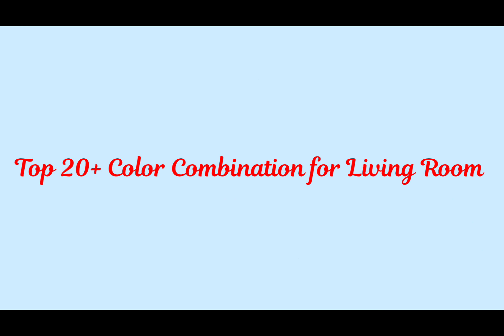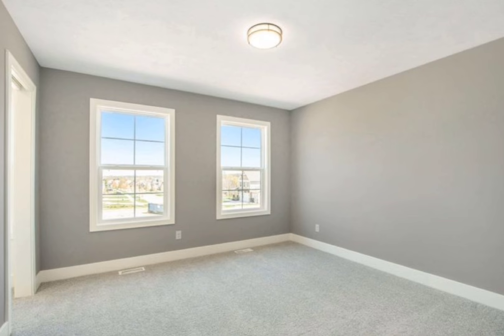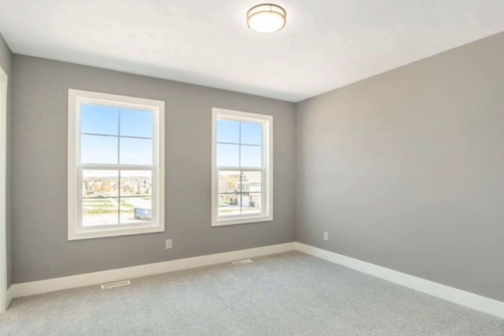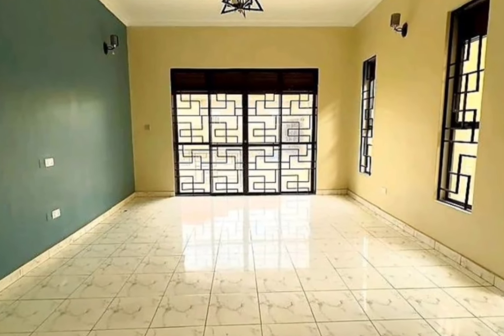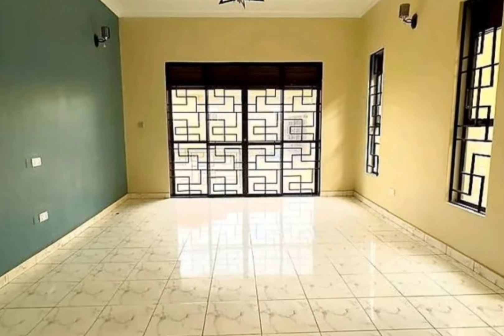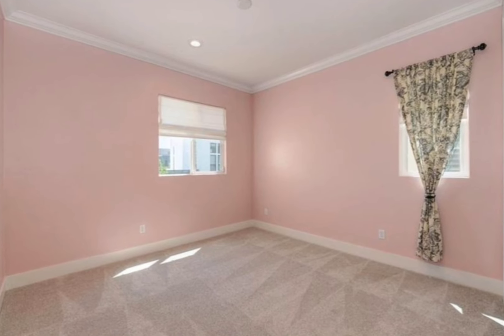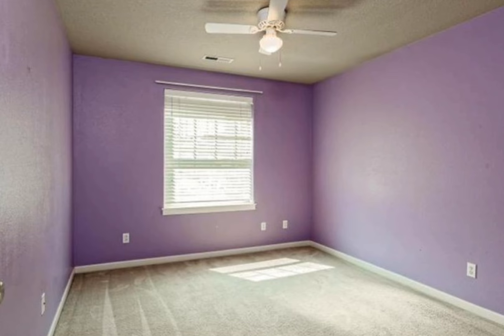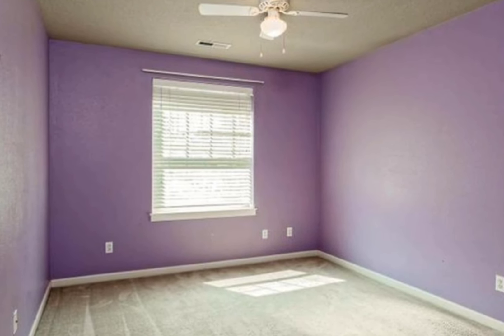Top 20+ Living Room Color Combination | Wall Painting Design Ideas | Room Colour Design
About video : friends in this video I have explained the advantages of good quality colour for our room walls

Your Queries -
wall colour combination
home colour design
room colour design
house colour
house colour design
wall design colour
colour combination
room decorating ideas
wall design
wall painting design ideas
wall colour
room colour
wall design for bedroom
house colour paint
house painting
wall painting
room colour combination
room painting ideas
wall design painting ideas at home
colour combination for living room
wall design for living room
hall colour combination
wall design painting
painting house
wall design ideas
room painting
home decor
color design
bedroom colour design
house colours
house painting colours
house design ideas
home paint color ideas
wall painting design
room wall paints colours
house colour combination
house
color combination for room wall
living room color ideas
exterior house colors paint
home colour paint
living room paint color ideas
texture painting on walls
colour design of house
wall colour design
wall paint colour
light color combination for walls 2024
wall color ideas
color ideas for bedroom
living room
paint colors for living room
bedroom colour ideas
living room decor
wall color combination design 2024